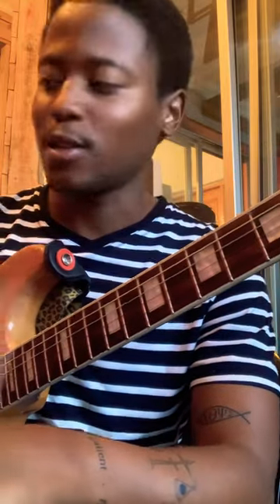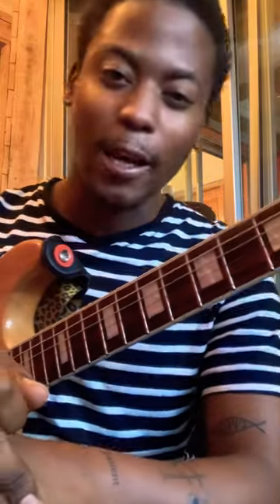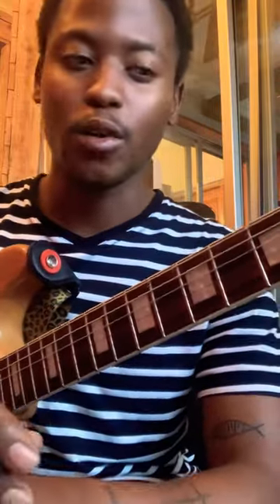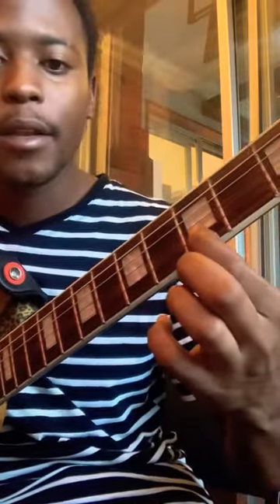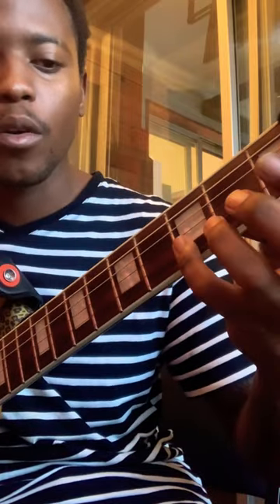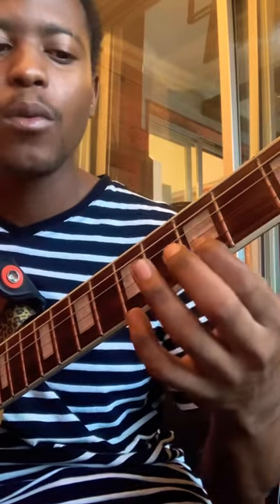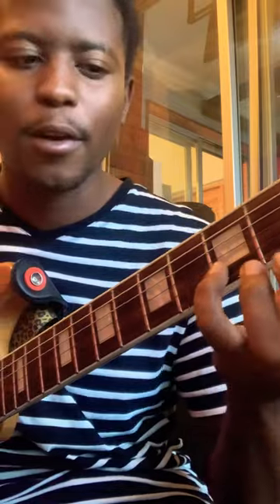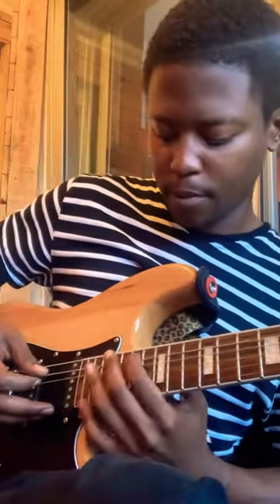why learn the snake?